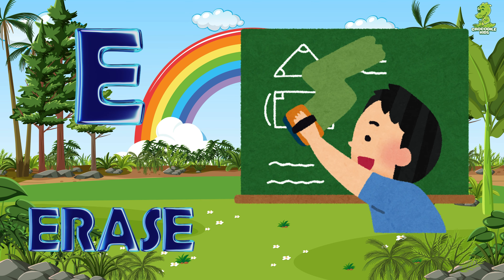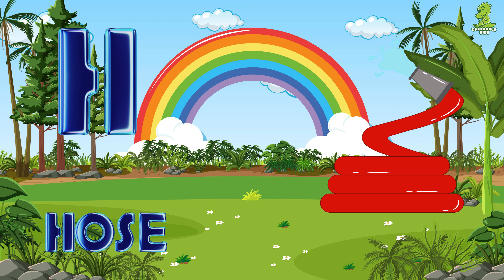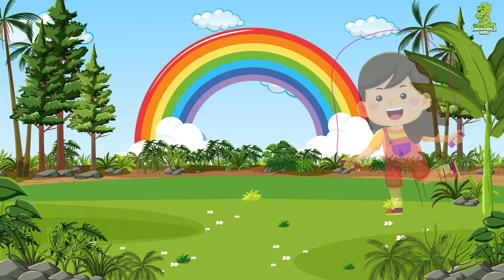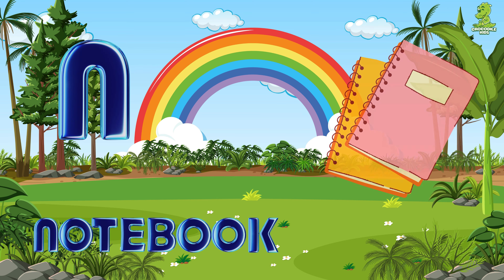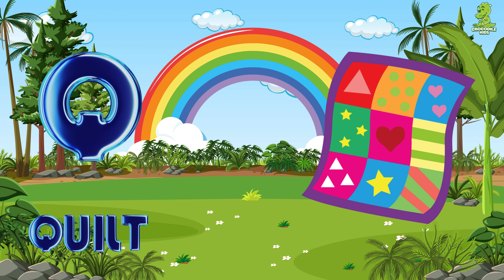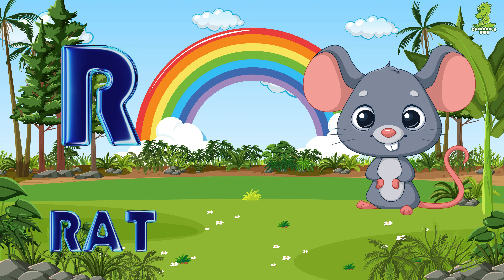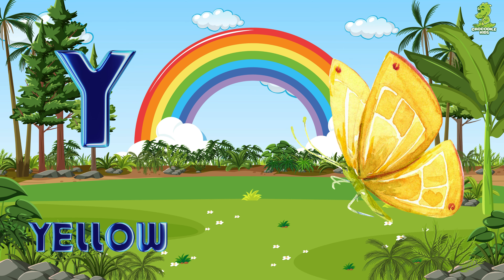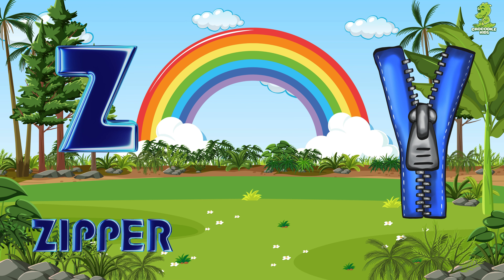Alphabet : ABC Learn ABCD A for Arrow, B for Balloon, C for Cowboy with Crocodile Kids! 🏹🎈🤠"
🚀 Welcome to Crocodile Kids TV! Join us on an exciting alphabet adventure in our latest educational video. From the precision of arrows to the soaring fun of balloons and the wild spirit of cowboys, we'll explore the ABCs with fun and excitement! 📚🎉

In this captivating journey, children will discover each letter of the alphabet through colourful animations, catchy songs, and engaging activities. Let's embark on this alphabet adventure together and make learning enjoyable and memorable! 🦕🌟

Hit play and let's dive into the world of letters with Crocodile Kids! 🚀🎨

TIMESTAMPS
0:00 To 0:14 Intro
0:14 To 0:47 Alphabet A To G
0:47 To 1:23  Alphabet H To Q
1:23 To 2:12 Alphabet R To Z
2:12 To 2:20 Outro